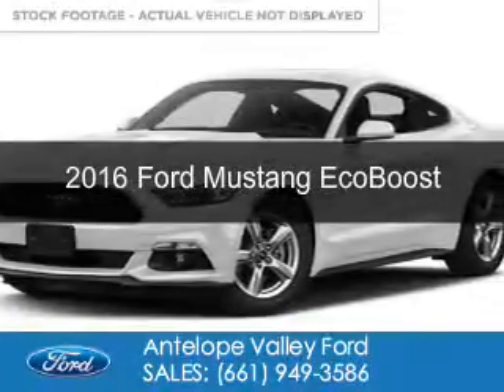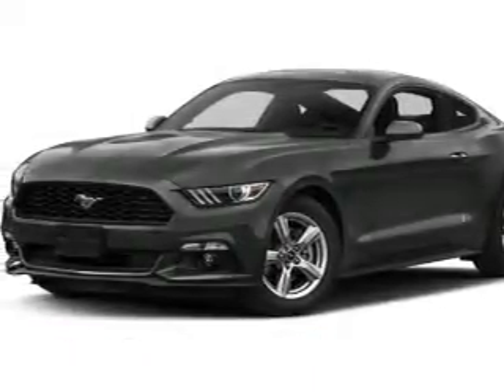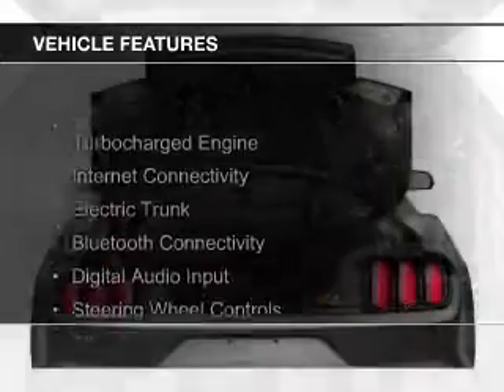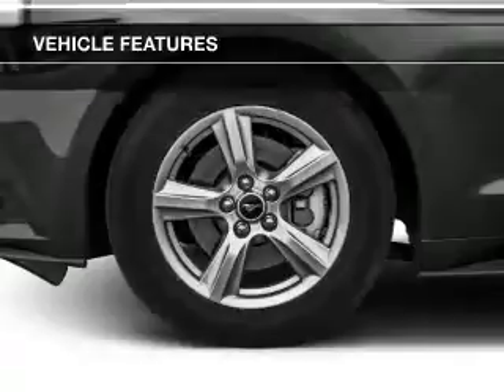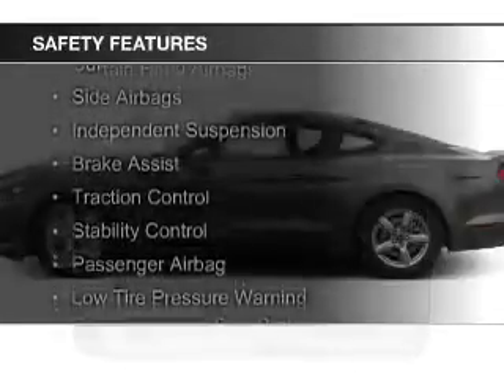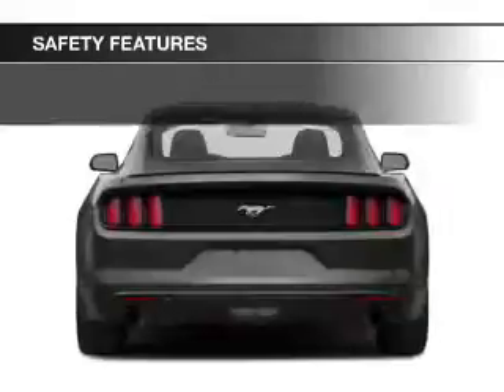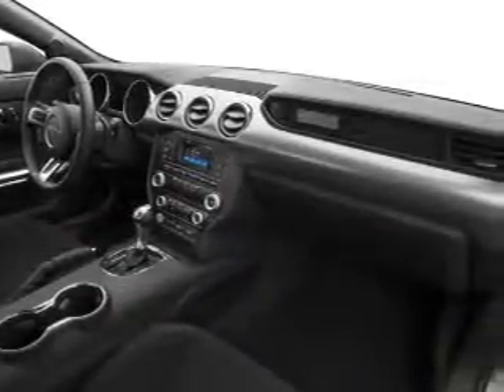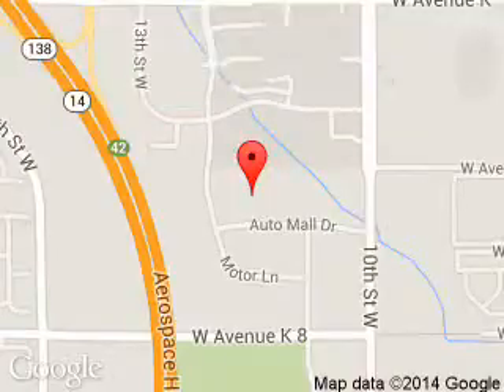2016 Ford Mustang - Lancaster CA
Phone:
Year: 2016
Make: Ford
Model: Mustang
Trim: EcoBoost
Engine: 2.3 liter inline 4 cylinder 16 valve
Transmission: 6-Speed Automatic
Color: Oxford White
Mileage:
Address:
1155 Auto Mall Drive